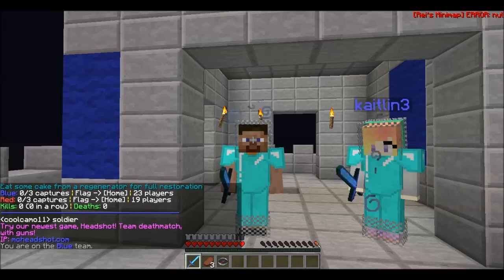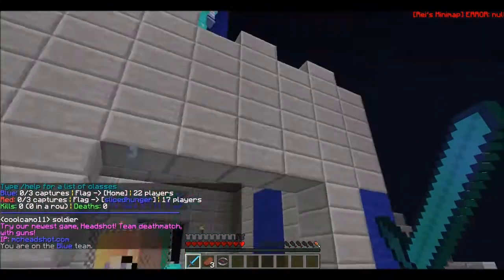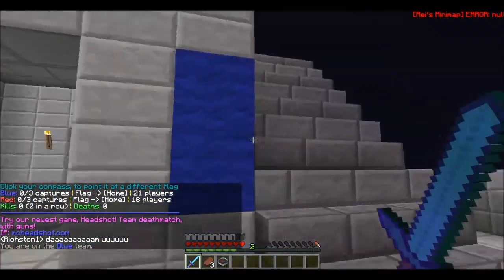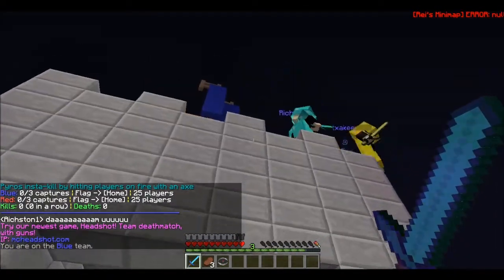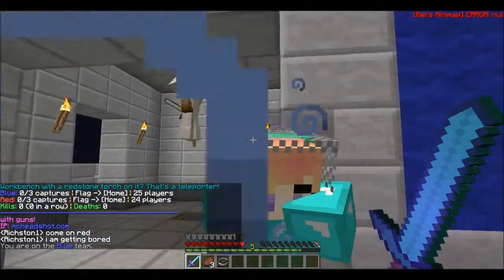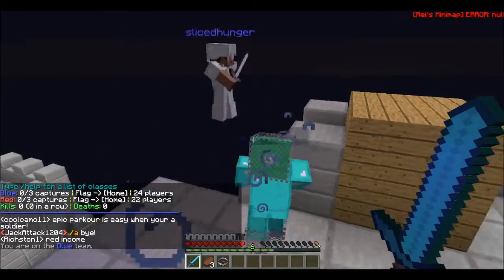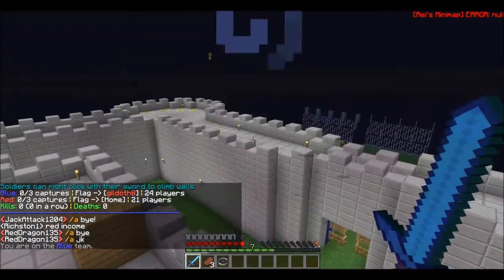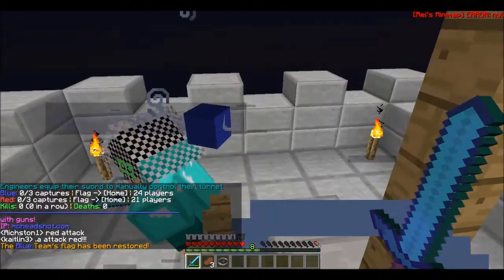Mcctf: Dwarf kit Review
Me and Kaitlin show you guys what the dwarf kit does on the mcctf servers.